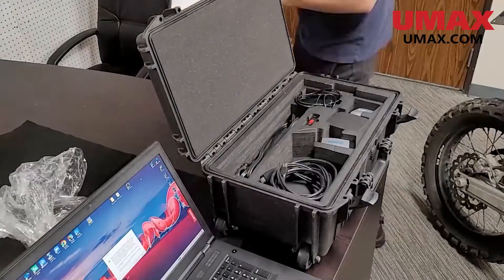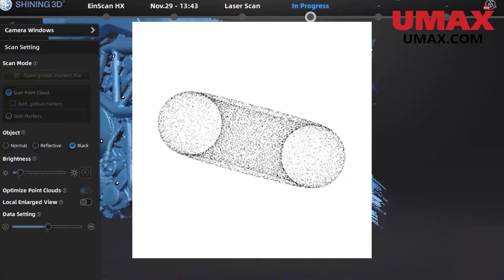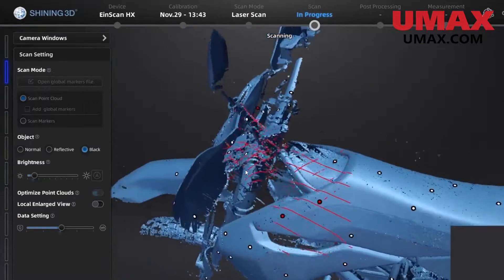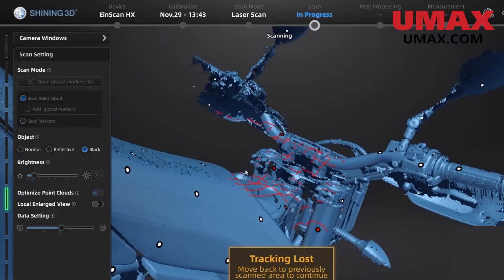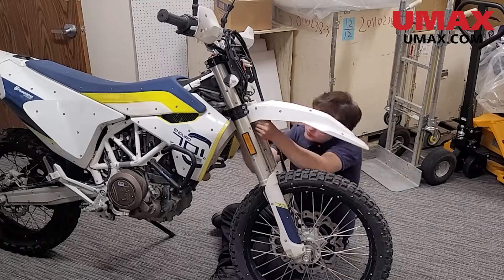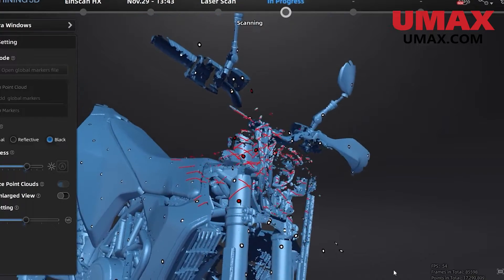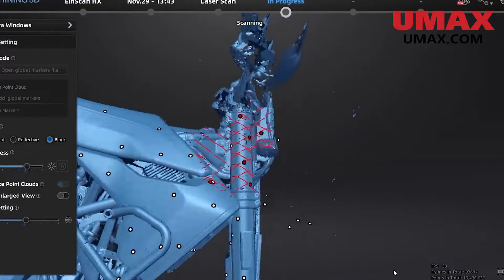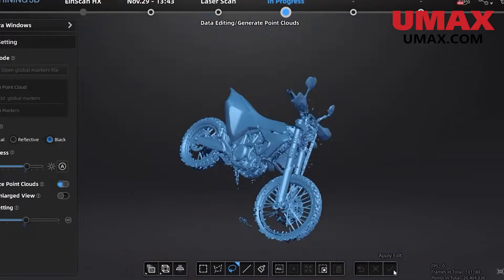Guide: Resolution in 3D Scanners | UMAX.com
Today we discuss what resolution means in the context of 3d scanning, as well as some of the ways we measure it.